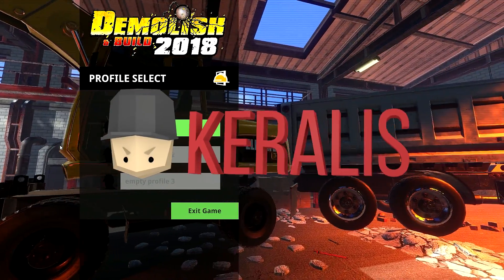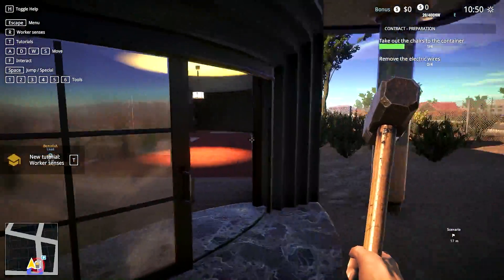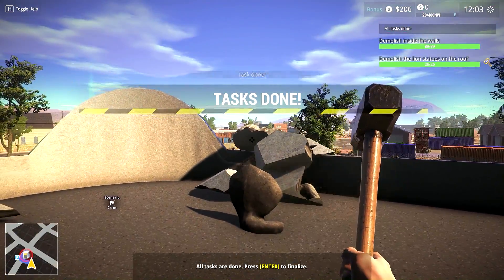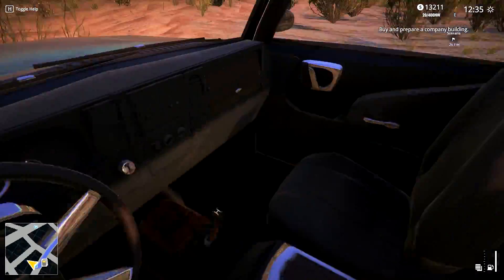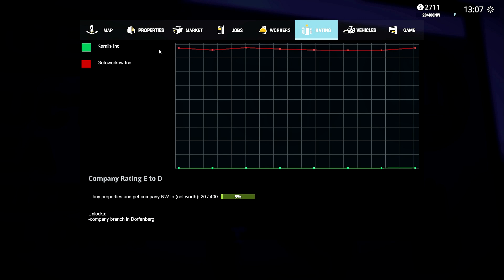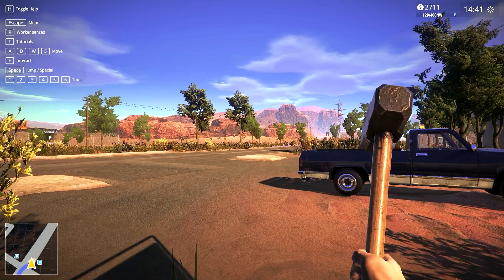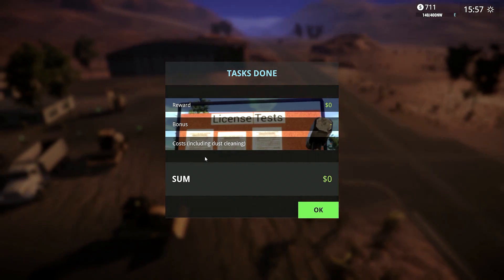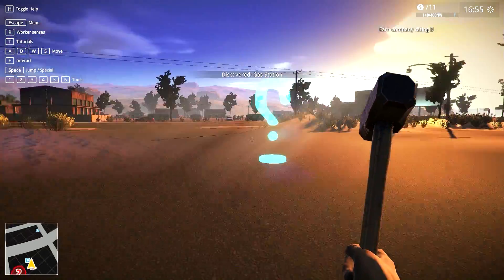DEMOLITION AND BUILD 2018 - FIRST LOOK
DEMOLITION & BUILD 2018 - FIRST LOOK

► About the game:

Your company is going global. Use big machines to demolish huge buildings or go close and personal and use your hammer. Buy land properties, upgrade your machines and hire workers in different parts of the world.